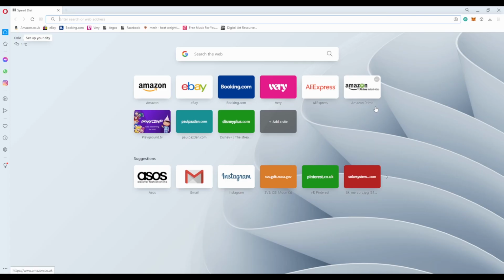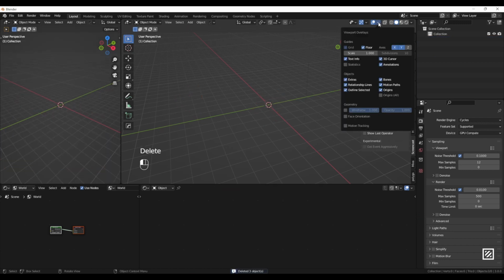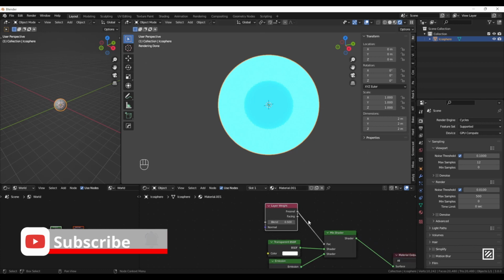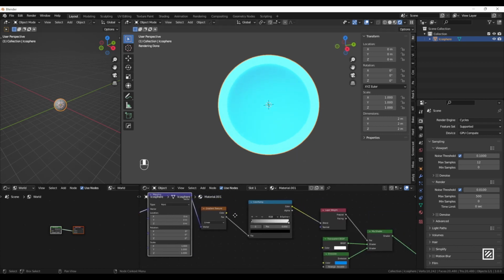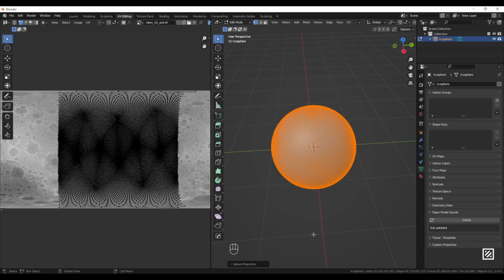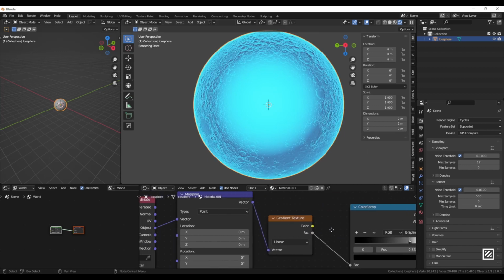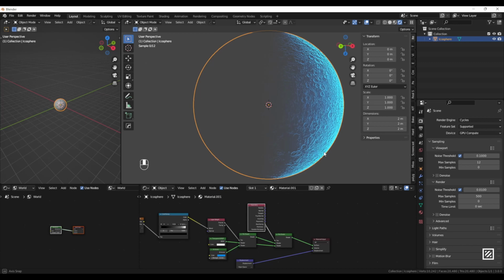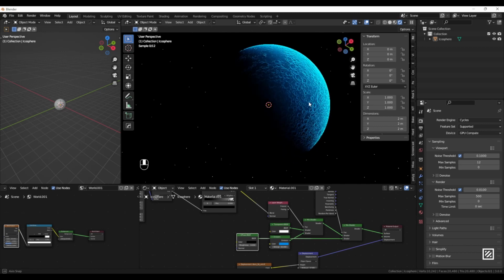Sci-fi Moon (kind of) in Blender - Beginner lvl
This is my third tutorial. In this video I will show, how I made a sci-fi like moon in Blender. This is simplified version of the shader I have used many times in my work.

Software:
Blender 3.0

Paulo Kalazzi - Heros Time
Music from Uppbeat (free for Creators!):